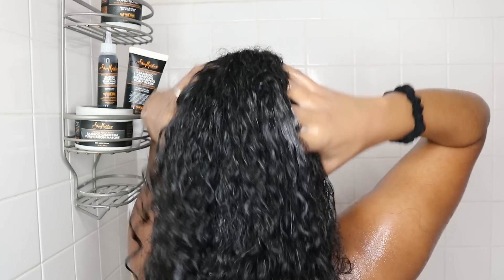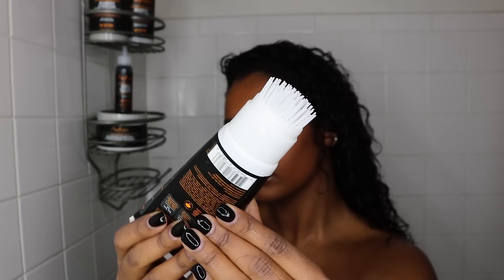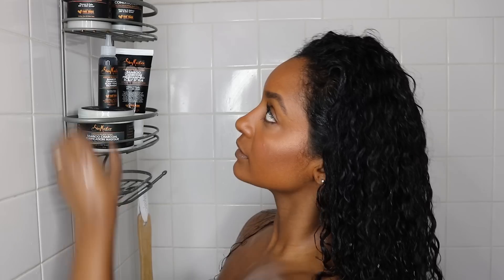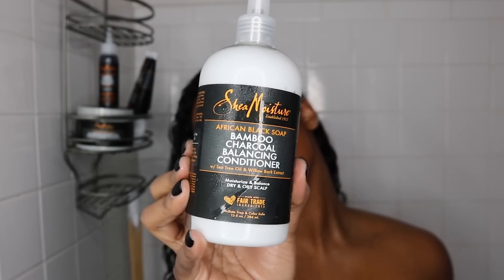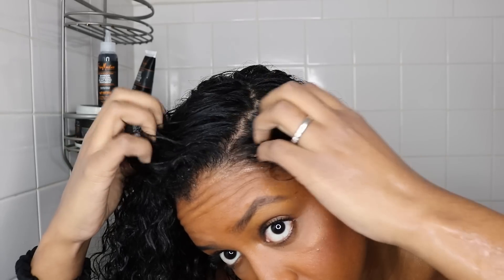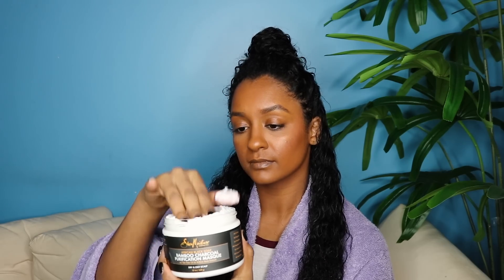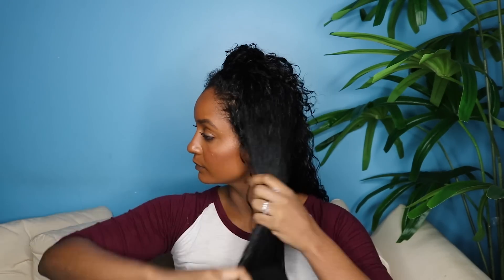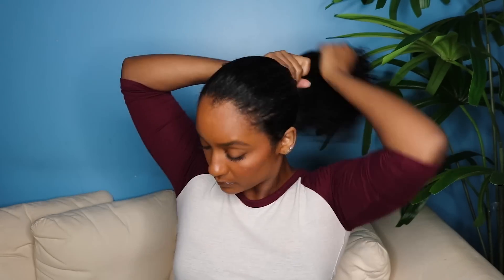Easy Steps To Maintain A Healthy Scalp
Hey guys welcome back! In today's video I will be sharing my favorite products that I use to help maintain a healthy scalp. The relationship between a healthy scalp and having healthy hair are so important for so many reasons. I hope you all enjoy! Xoxo